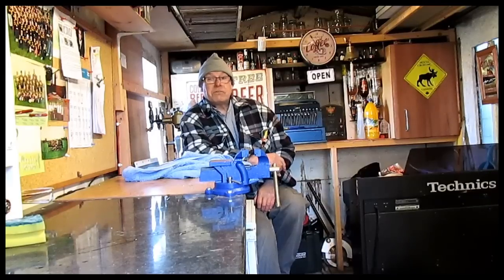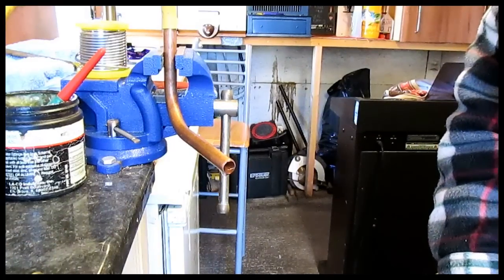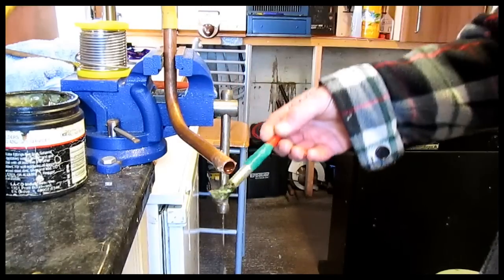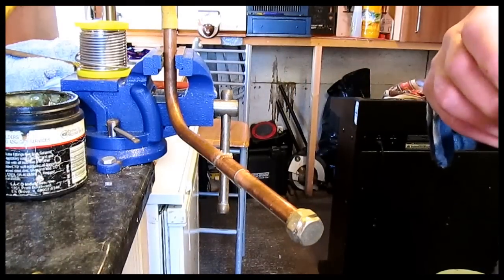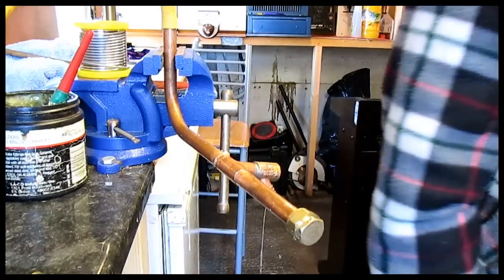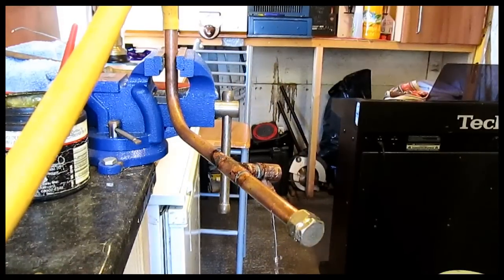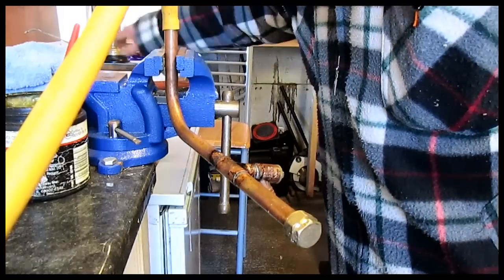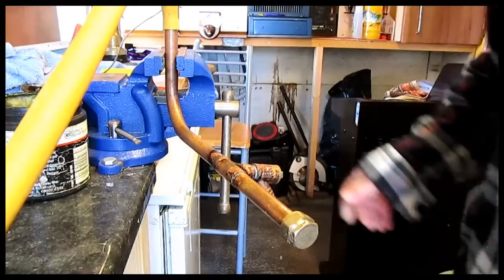toms top tips soldering when there;s water in the pipe